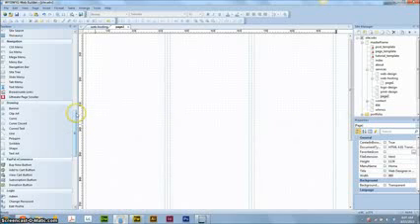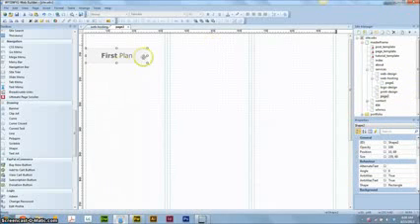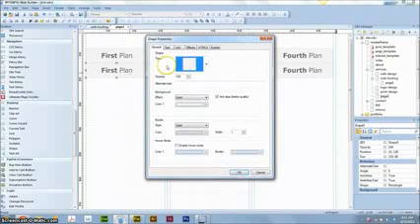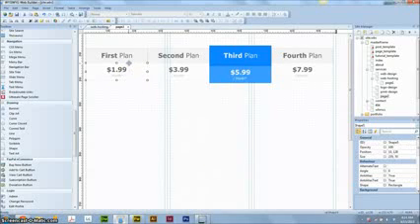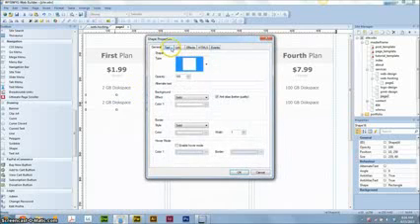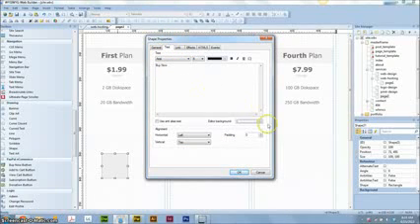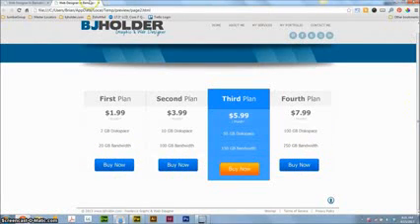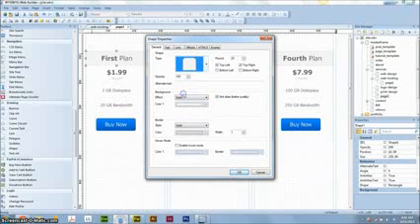WYSIWYG Web Builder 8 How to make a price table!